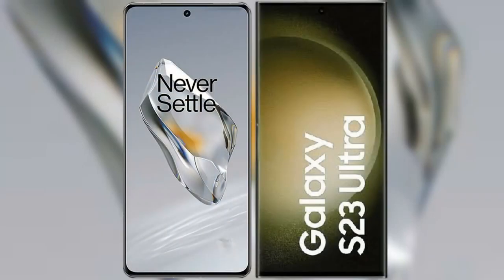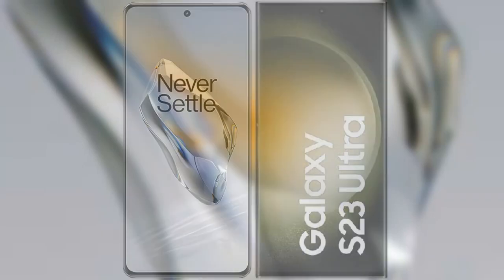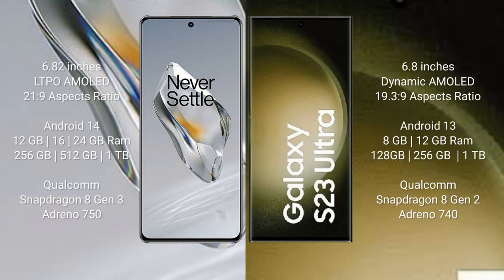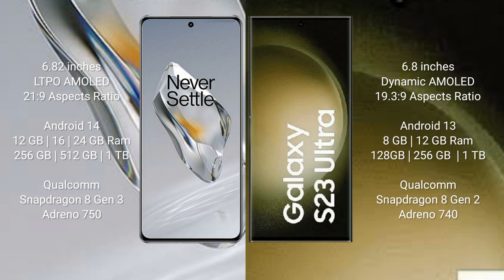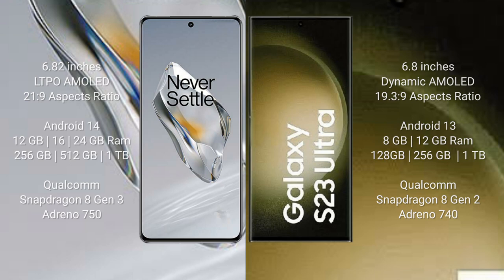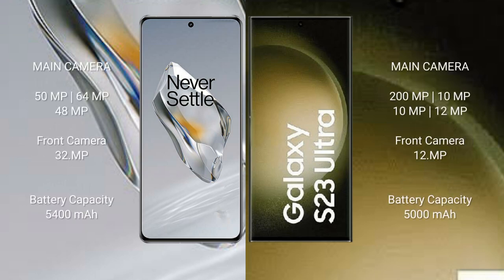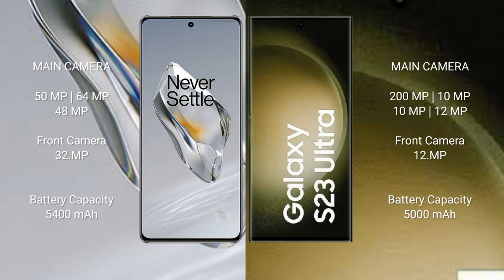OnePlus 12 vs Samsung Galaxy S23 Ultra Review